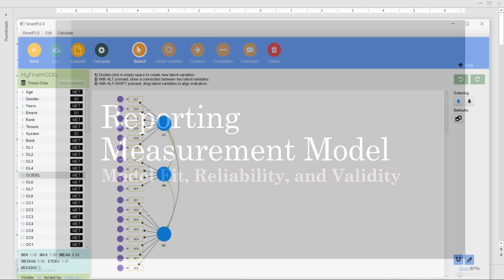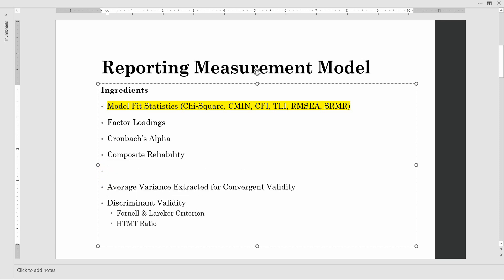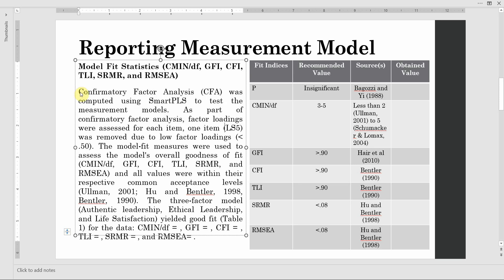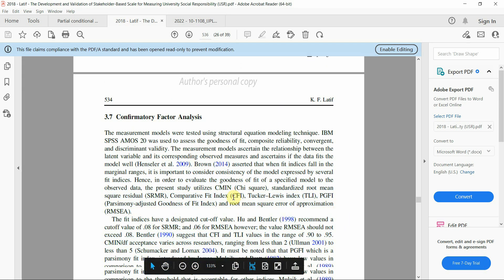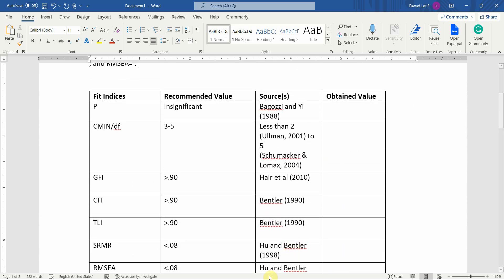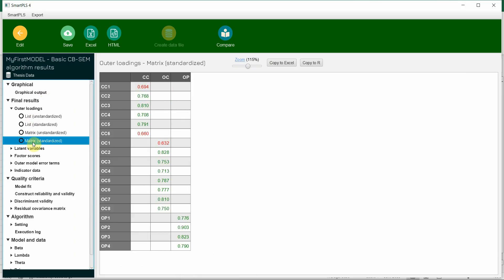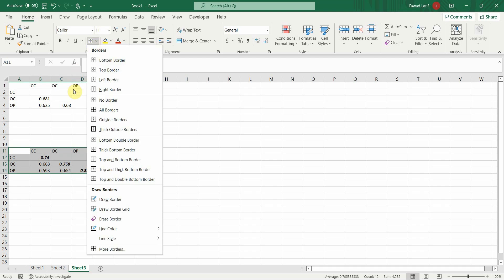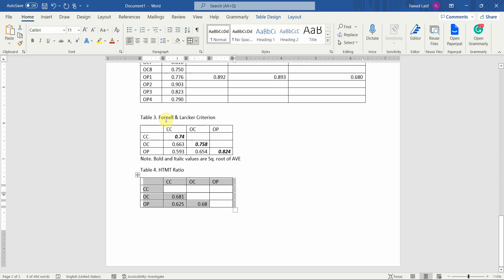CBSEM using SmartPLS4 | 12 | Report Measurement Model Results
In this video titled Report Measurement Model Analysis  Results using CB-SEM in SmartPLS4,  I discuss how to interpret and report the measurement model results including Model Fit, Factor Loadings, Construct Reliability (Cronbach Alpha and Composite Reliability) and Construct Validity (Convergent and Discriminant Validity)  in SmartPLS using the CB-SEM (Covariance-Based Structural Equation Modeling) technique.

Reference to deal with the situation when the Factor Loadings are between 0.40 and 0.70:

Hair Jr, J. F., Hult, G. T. M., Ringle, C. M., & Sarstedt, M. (2021). A primer on partial least squares structural equation modeling (PLS-SEM). Sage publications.

How to Report the Measurement Model:

Latif, K. F. (2018). The development and validation of stakeholder-based scale for measuring university social responsibility (USR). Social indicators research, 140(2), 511-547.

Latif, K. F., Ahmed, I., & Aamir, S. (2022). Servant leadership, self-efficacy and life satisfaction in the public sector of Pakistan: exploratory, symmetric, and asymmetric analyses. International Journal of Public Leadership, 18(3), 264-288.